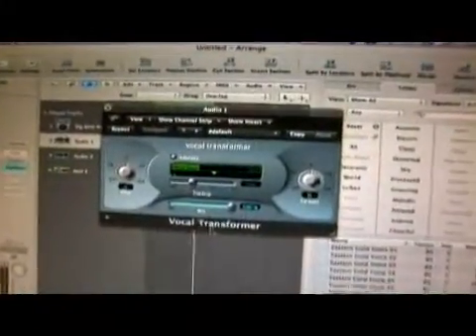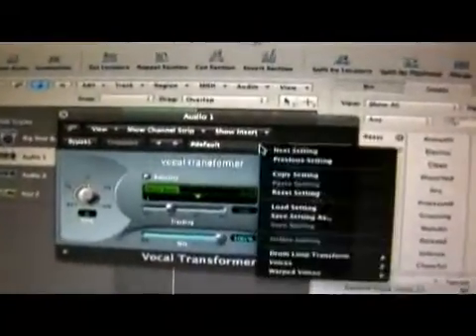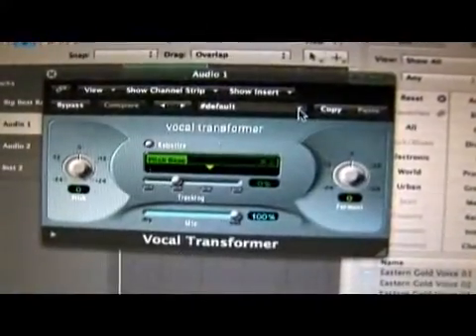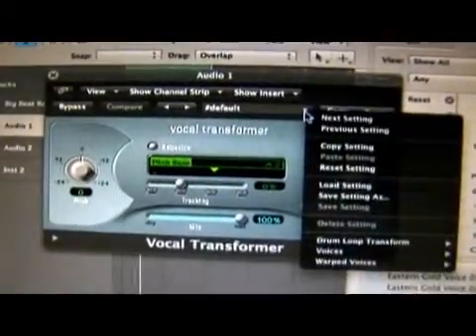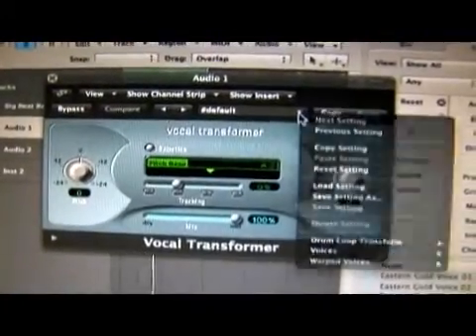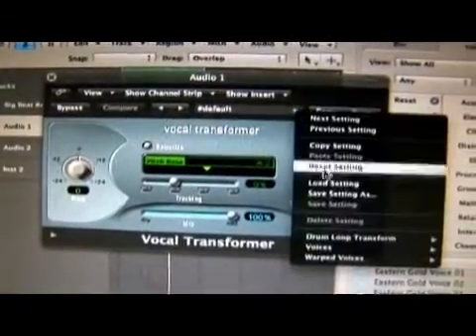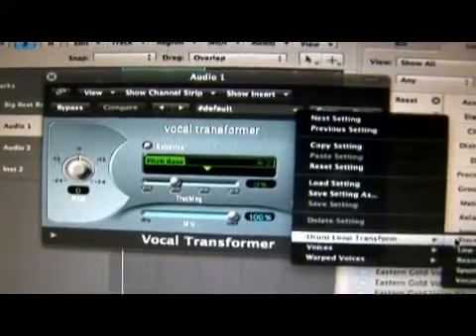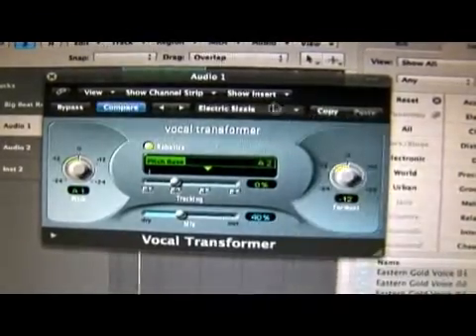Vocal Transformer Plug-In for Logic Pro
Vocal Transformer Plug-In for Logic Pro. Part of the series: Logic Pro 8 Plug-Ins Tutorial. Make your vocals sound completely different with the Logic Pro vocal transform filter. Learn how to adjust the vocals of your mix with the in Logic Pro 8 software in this free music production video from a professional audio engineer.